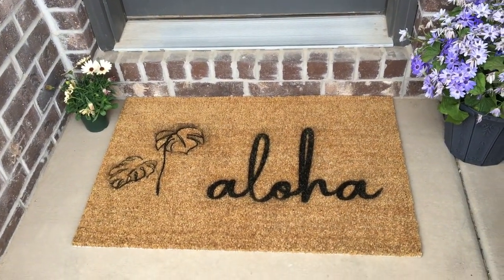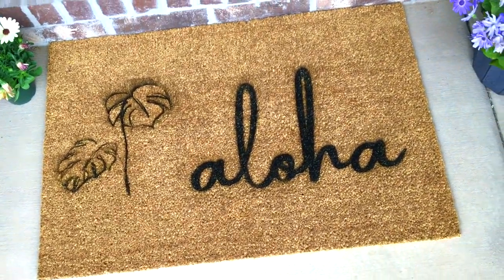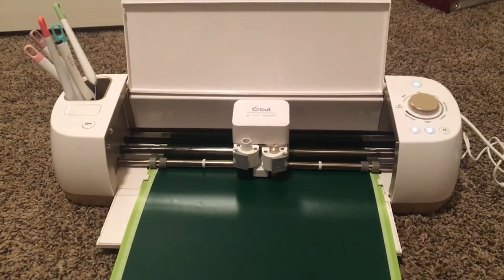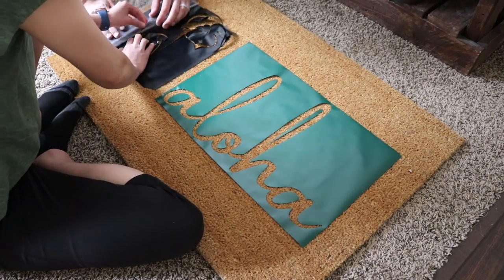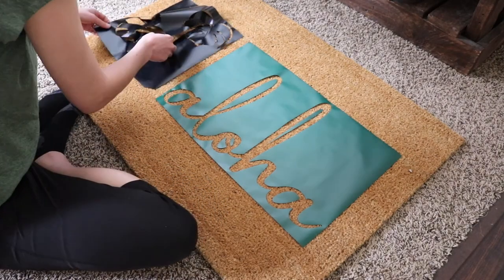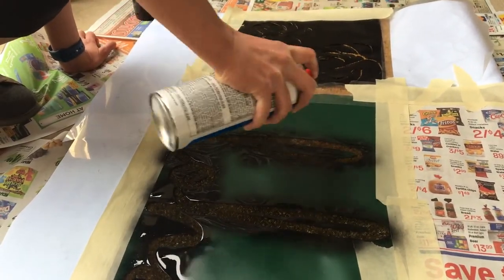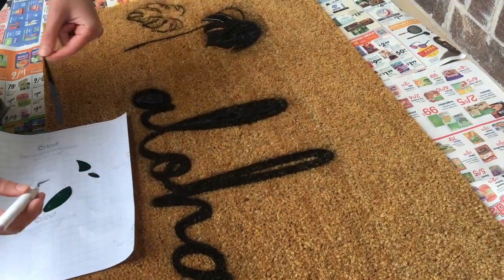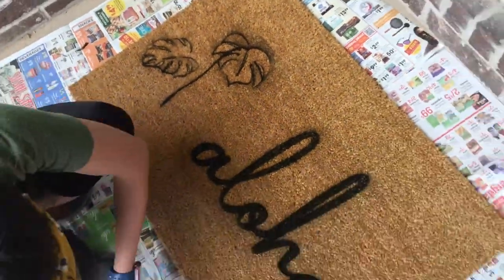I'll teach you how to decorate your door mat in one minute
This DIY Aloha door mat is super easy and inexpensive. This short video will show you how to make your own vinyl welcome mat. Once you get the process down, you'll want to decorate all of your door mats with Cricut stencils!

Quick Tips:
-Don't use transfer tape to apply the vinyl stencil--you're better off peeling the vinyl away from the backing and applying it manually.
-Hold the spray paint at a 90 degree angle. Don't tilt it or you'll risk getting some spray under the vinyl stencil.
-Keep the design simple so it's easier to place it (those monstera leaves took the longest to fix, whereas the word "aloha" was a breeze!).

Materials:
-Get the door mat from IKEA for about $7
-Black spray paint is less than $2 at Wal-Mart
-Polyeurethane spray is about $3 at Wal-Mart
-Use leftover vinyl or Cricut vinyl
-Cricut machine

Create the beautiful life.
The word kanani in Hawaiian means “the beautiful.” Our mission is to help you create a beautiful life by inspiring you with wellness tips, providing affordable outdoor fun, and showing you how to build anything! Thank you for joining us!

We are a new channel, so any likes, subscribes, and kind comments are much appreciated. Mahalo nui loa! ✨